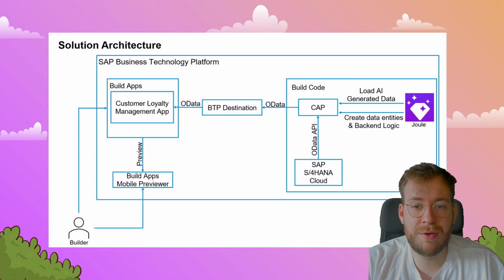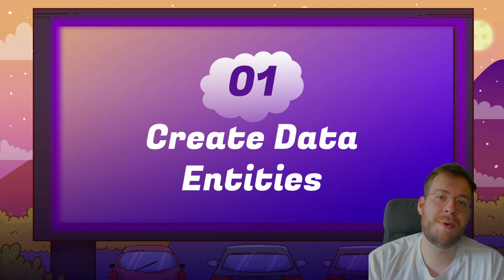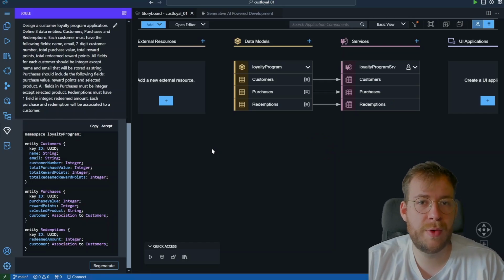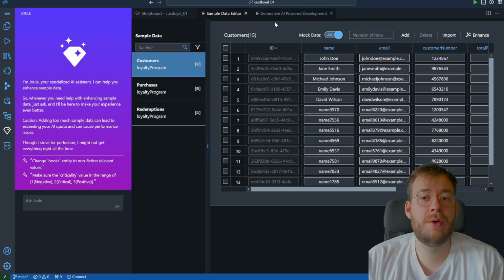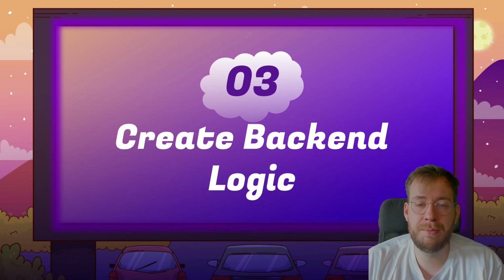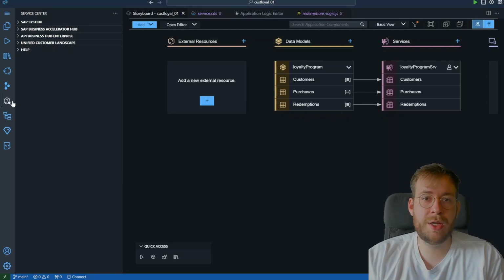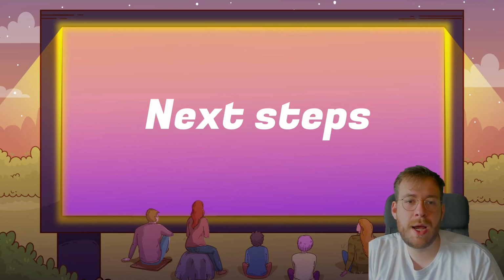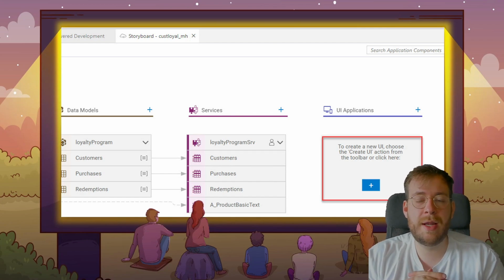How to build a backend with SAP Build Code